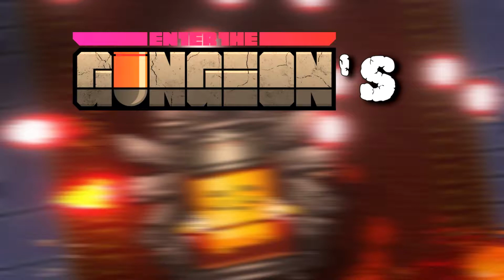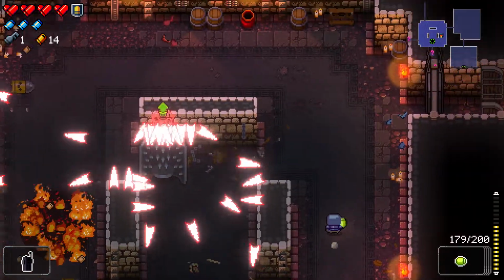Faultline Turbo Tremors - Enter the Gungeon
Sometimes, instead of pulling the trigger, I, uh, get triggered. *rimshot*

Music used in order of appearance:
Robot Beach - I-Ninja
The Breach in Victory - Enter the Gungeon
Shop Keep Suite - Enter the Gungeon
Blackburn - killer7
Air-Force One: Anti-Terrorism - Perfect Dark
Brinstar, Red Soil Swampy - Super Metroid
Ice Station - Timesplitters 2
Machine Passage - Kirby's Air Ride
Fatal Blooms in Moonlight (Vs. Queen Sectonia Stage 2) - Kirby Triple Deluxe
Dangerous Dinner 1 - Kirby's Return to Dream Land
Nearing Victory (Final Bowser Remix - Super Mario World) - Fortune Street
Mueller Pacific - Fast Racing NEO